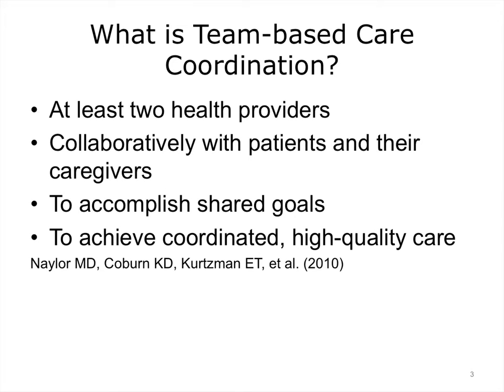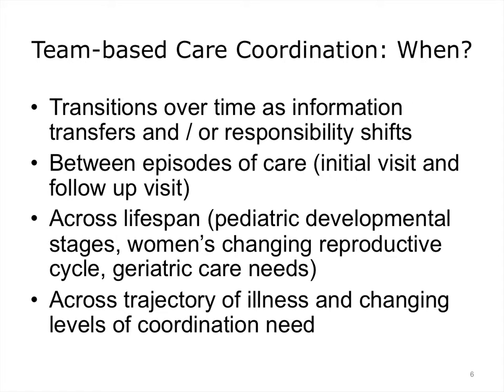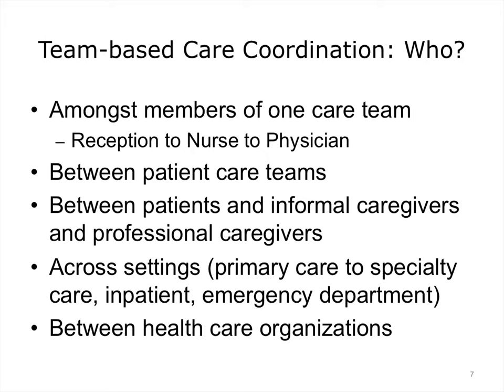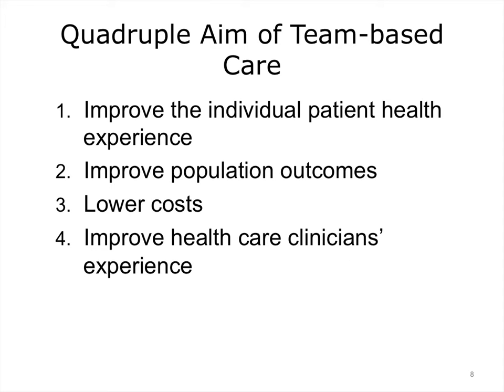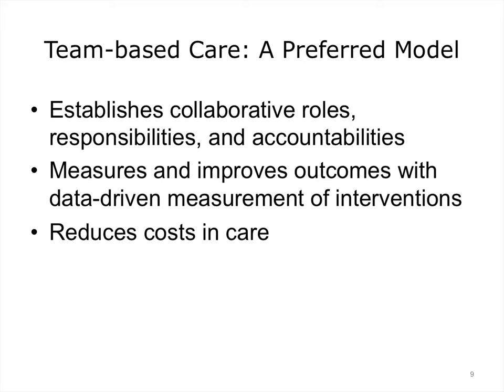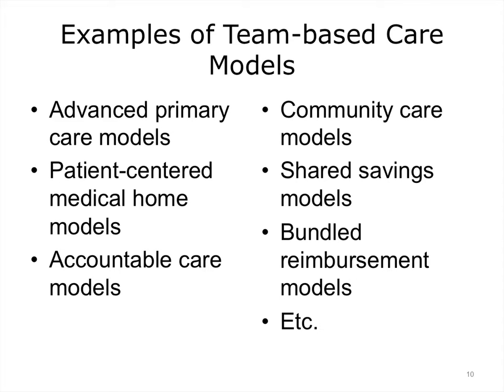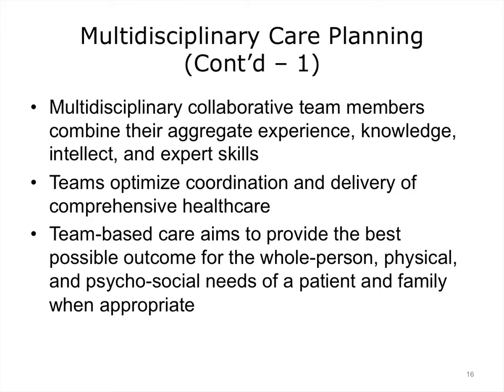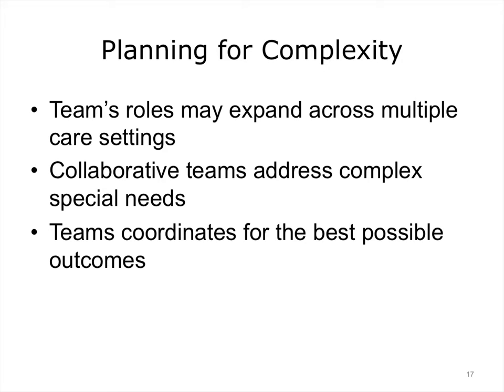Multidisciplinary Care Planning